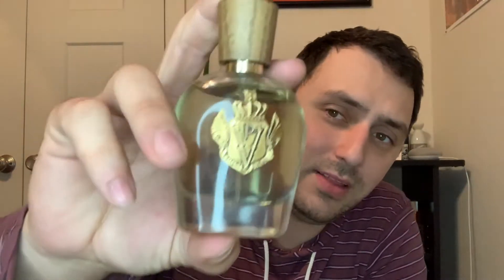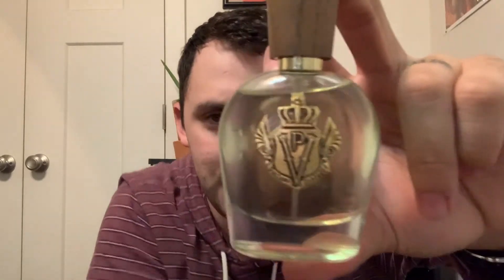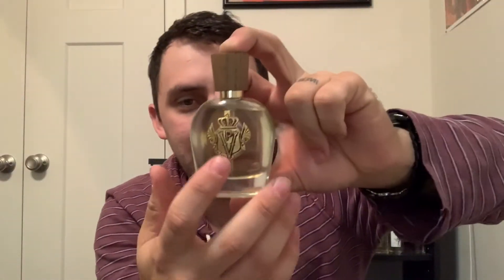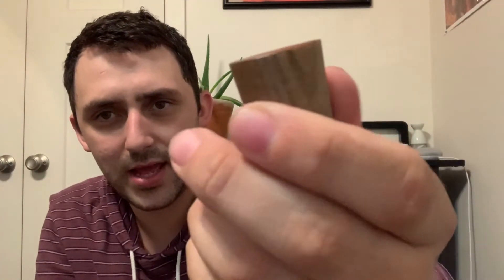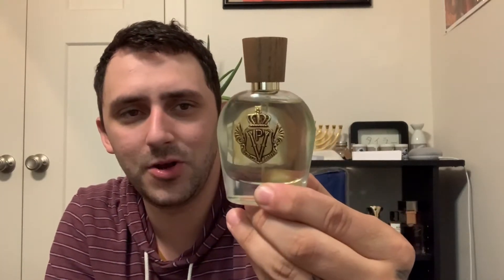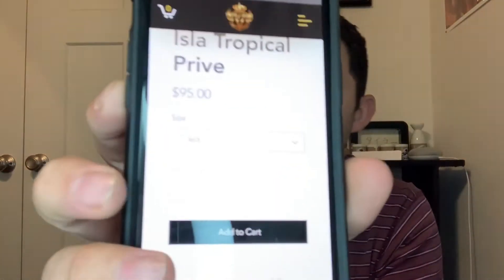parfums vintage isla tropical prive 🌴